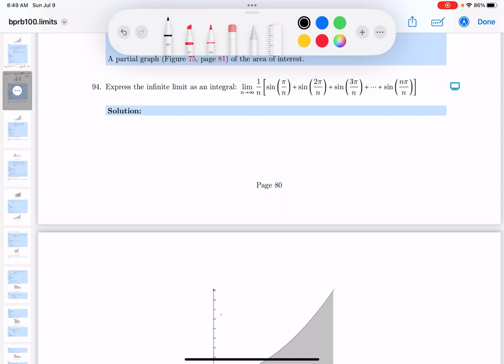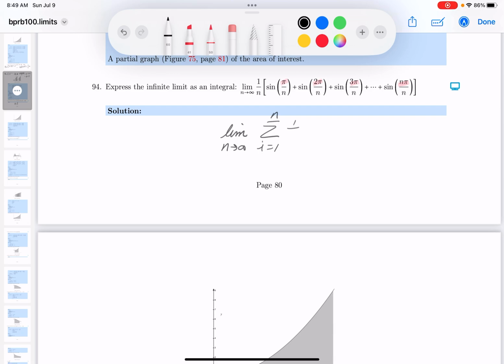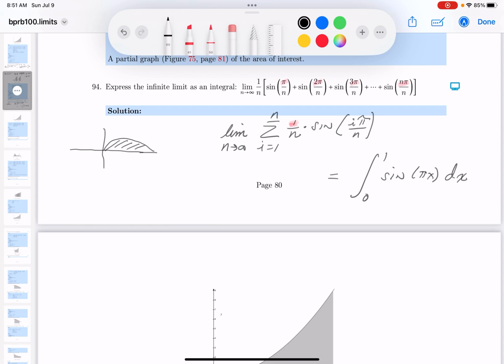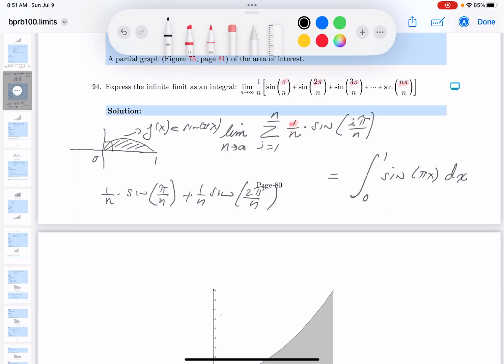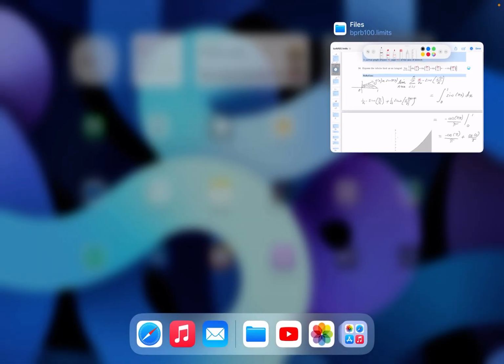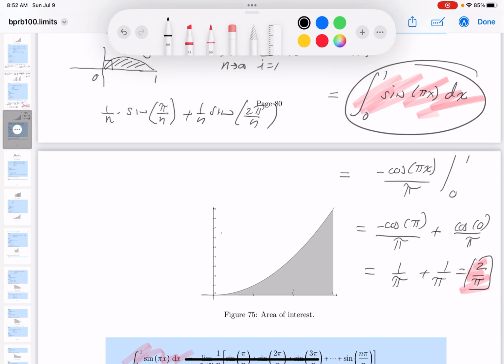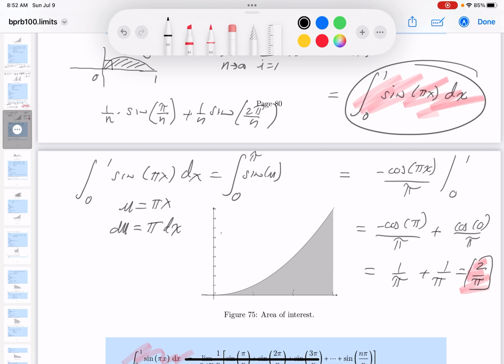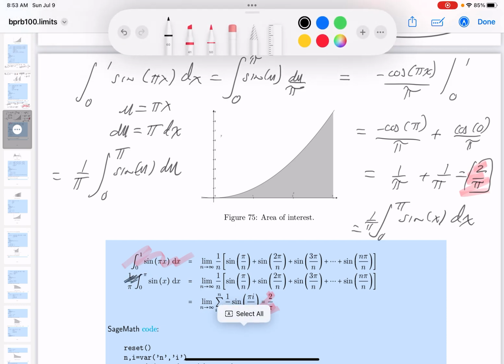bprb limits 094